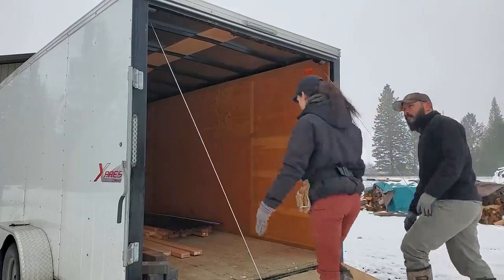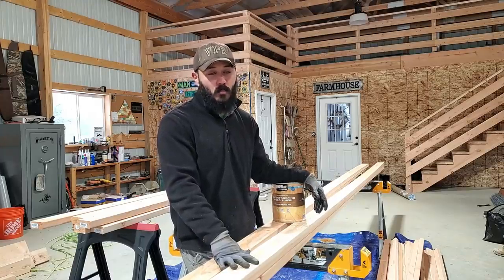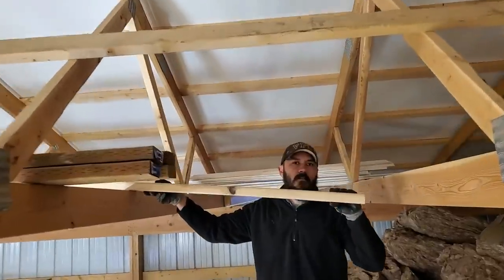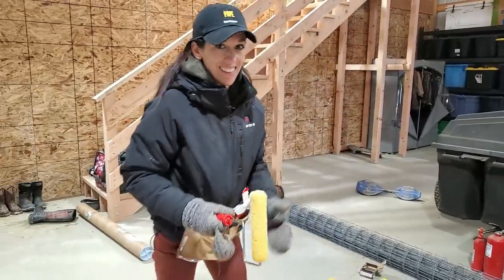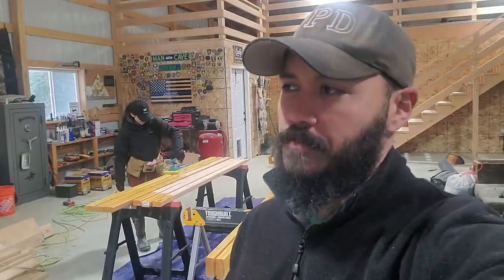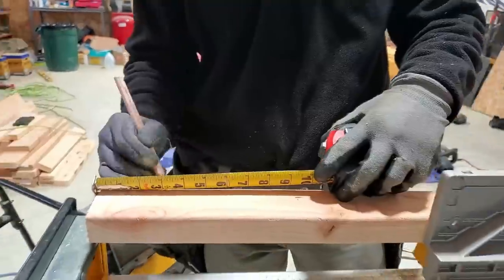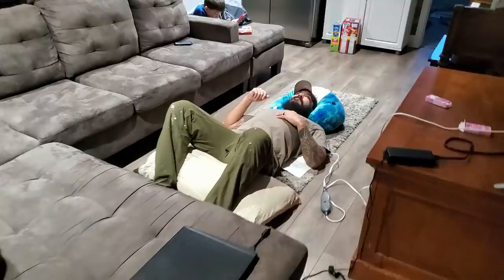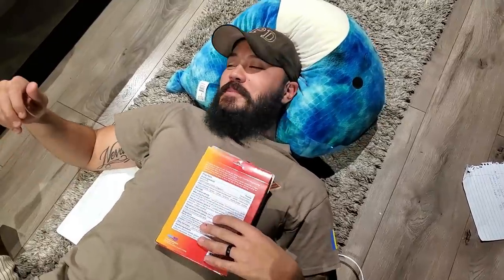He's INJURED | Not How This Build Was Supposed To Go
Today DID NOT go as planned!  We just started our DIY chicken coop build here on the homestead, and a very unexpected injury stopped us dead in our tracks!

Mailing Address:
Good Simple Living
7167 1st ST

Tell him Good Simple Living sent you for special buyer's gift!!

Premier One Solar Electric Fencing utm_source=goodsimpleliving&medium=referral&utm_campaign=youtube

Ariat Fat Baby Boots

MB01BBSRQLGFXRG